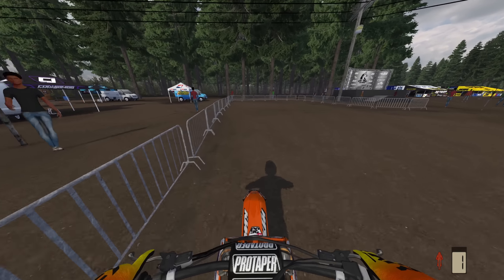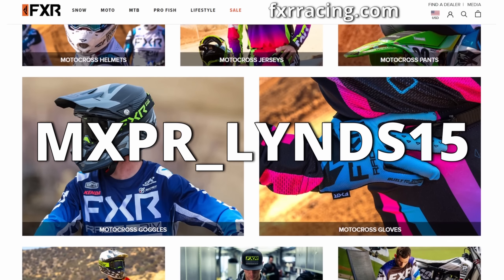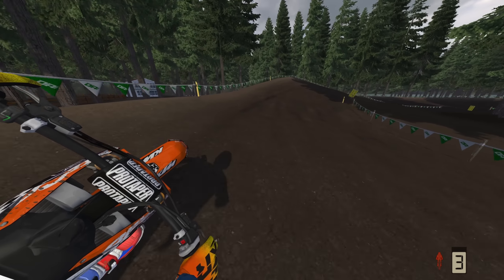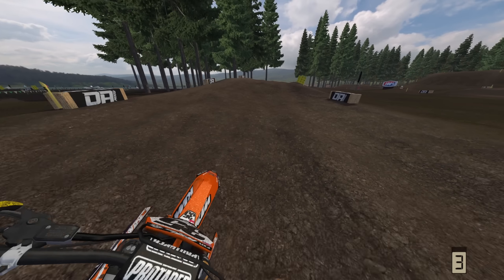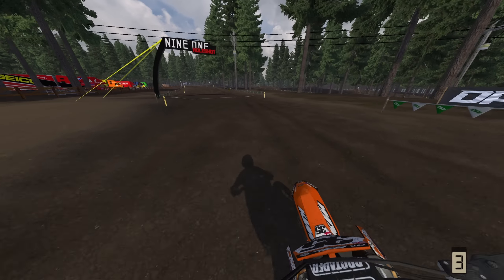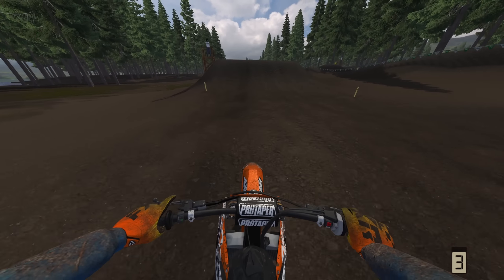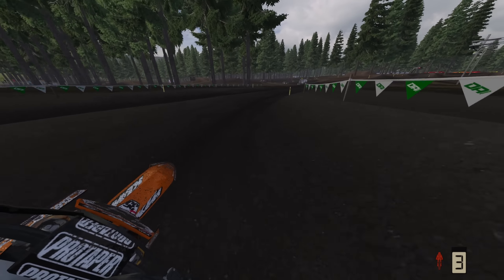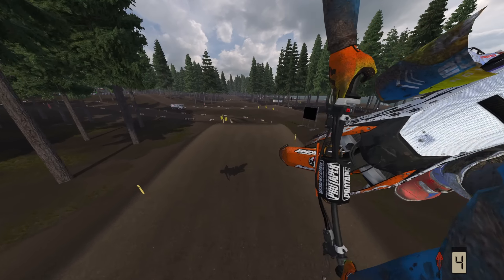THERE'S NO WAY THIS TRACK ISNT A NEW PUBLIC LOBBY FAVORITE!